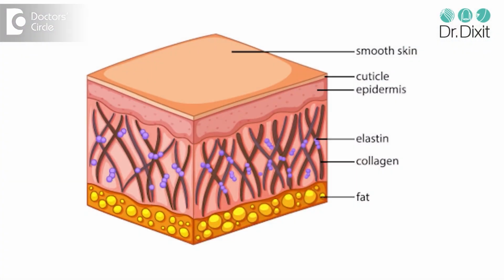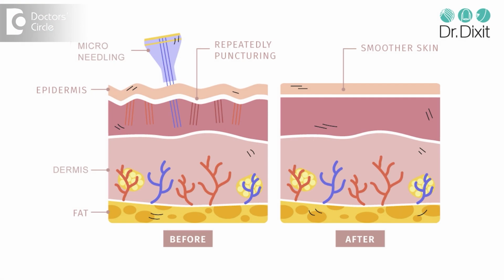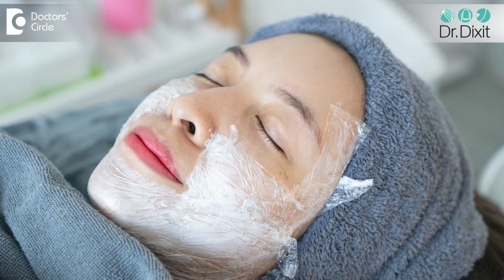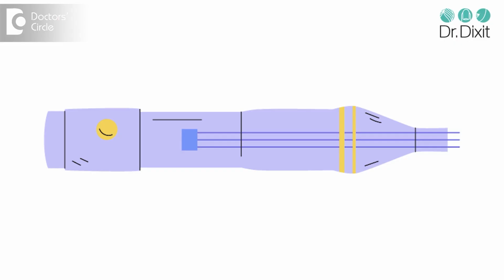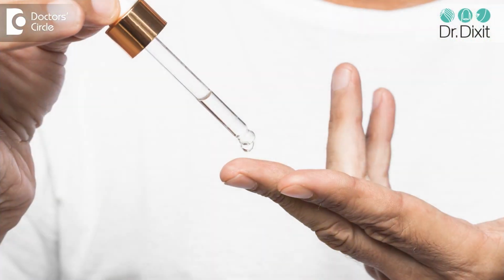Microneedling How It Works | Best Skin Specialist In Bangalore | Dr. Rasya Dixit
If you find yourself grappling with concerns such as wrinkles, fine lines, scars, and pigmentation, there's a comprehensive solution suggested by the esteemed dermatologist in Bangalore, Dr. Rasya Dixit.

In her detailed explanation, she highlights the efficacy of PCI micro needling and derma roller treatments, providing insights into the procedures. Dr. Dixit elaborates on how micro needling specifically targets issues like pigmentation, loose skin, wrinkles, and acne scars, offering a holistic approach to skin rejuvenation.

Furthermore, she delves into the role of potent serums, emphasizing the benefits of incorporating vitamin C serum and retinol into the skincare routine to complement and enhance the results of these advanced treatments.

Dr. Rasya Dixit's expertise brings a comprehensive understanding of addressing various skin concerns, providing individuals with a tailored and effective solution for their specific needs.

📍 32, 1st Floor, 1st Main Cross, above HDFC Bank, 1st Block Koramangala,
 Koramangala, Bengaluru, Karnataka 560034.
Welcome to Dr. Rasya Dixit’s YouTube channel, your go-to source for informative and educational content related to skin & hair. Dr. Dixit is a renowned dermatologist & aesthetic physician and the most trusted cosmetic dermatologist in Bangalore for the last 13 years. She founded Dr. Dixit Clinic in 2014, which is a centre of excellence for cosmetic dermatology and evidence-based dermatology in Bangalore. An alumna of the prestigious St. John's Medical College, Dr. Dixit pursued her postgraduate degree in Dermatology from the Christian Medical College, Vellore.